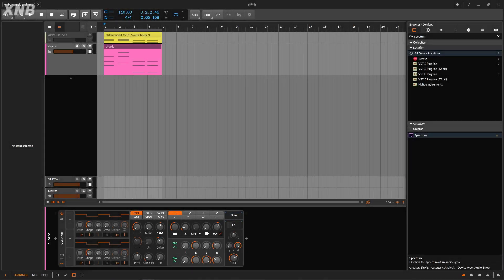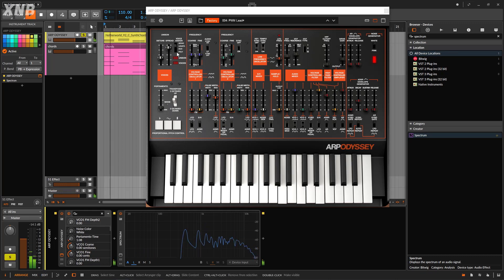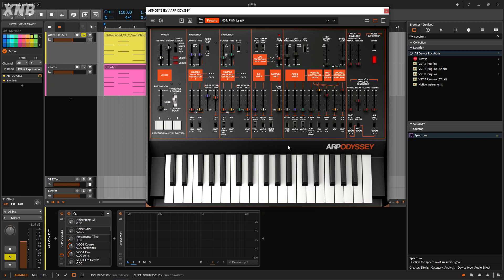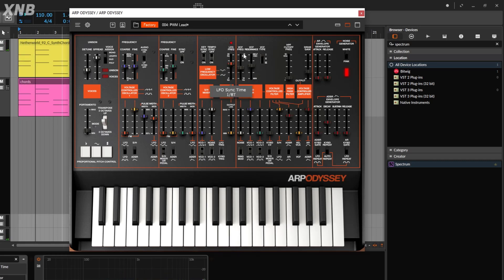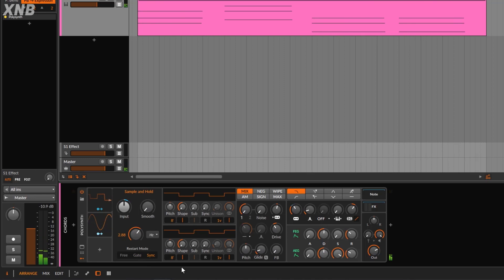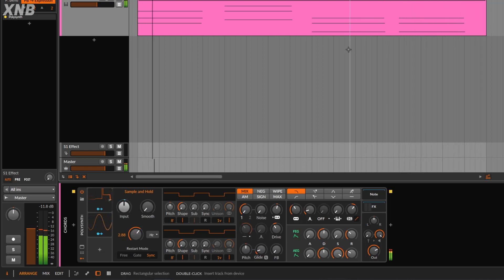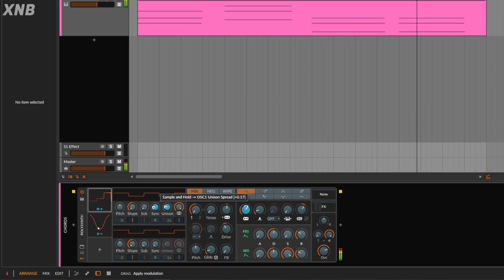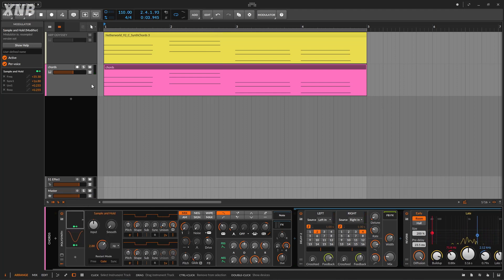How to use the Bitwig Sample & Hold device tutorial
Since some devices on Bitwig are very hard to understand, i will be breaking them down for you so you can use it with no problems at all. On this occasion we will talk about the Sample & Hold device.